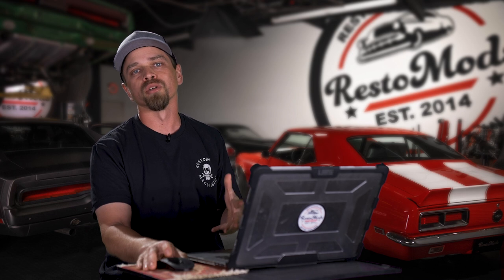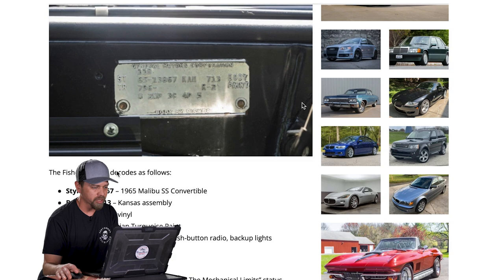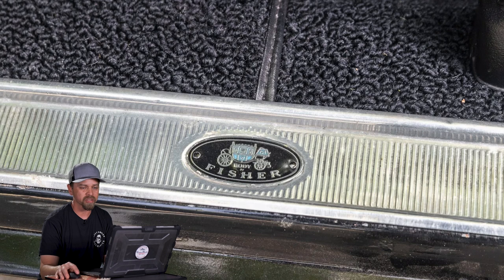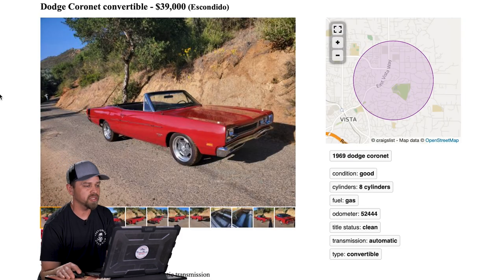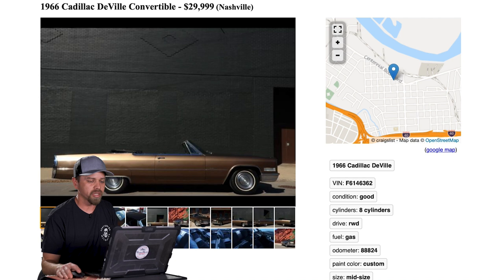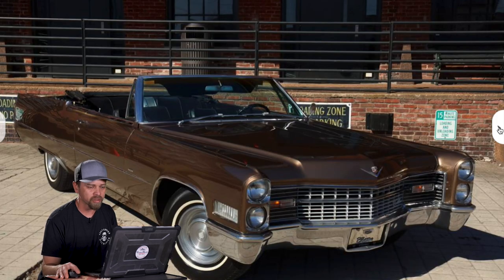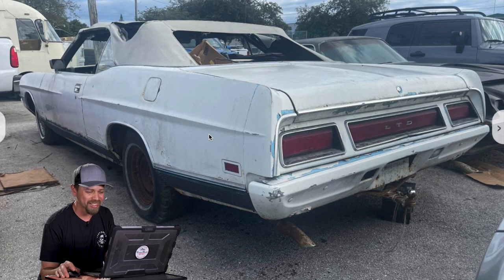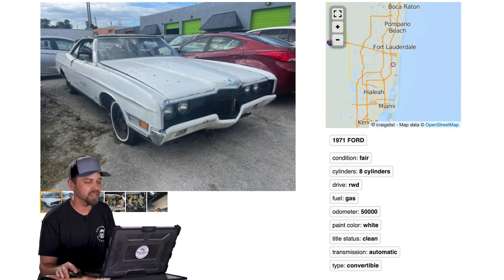Things you need to know before buying a CONVERTIBLE - Fix or Pass 15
Convertibles live in a niche of their own, mostly because you really only see them in temperate climates like Southern California or Florida, where the weather never really changes. Classic ones are even harder to find, but Esparza digs up a few cars that you can go buy right now and fix em up a little, fix em up a lot, or just enjoy and drive them!

00:00 - Intro

00:44 - ’65 Chevelle

08:11 - ’69 Coronet

11:05 - ’66 Caddy DeVille

14:32 - ’71 Ford LTD